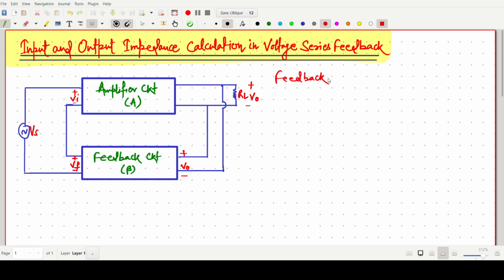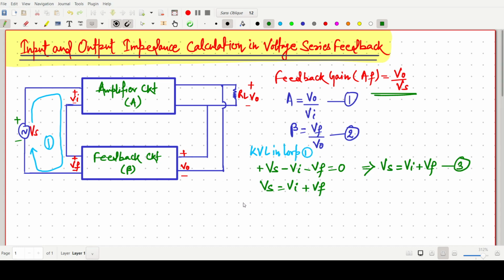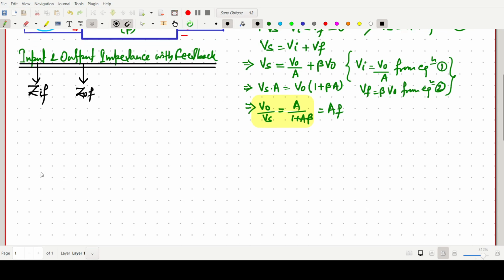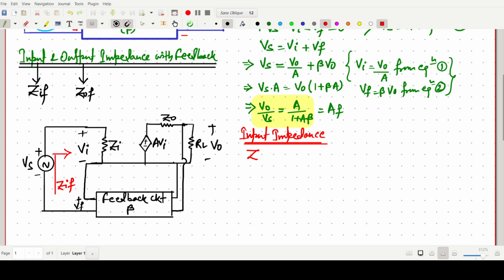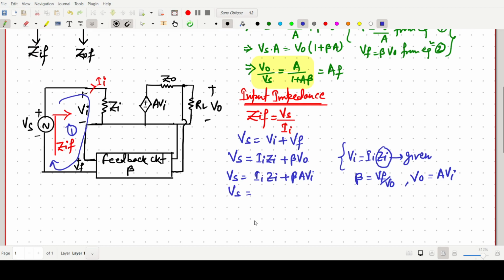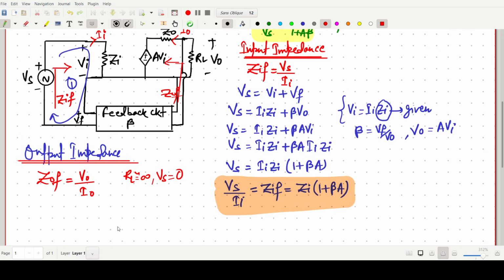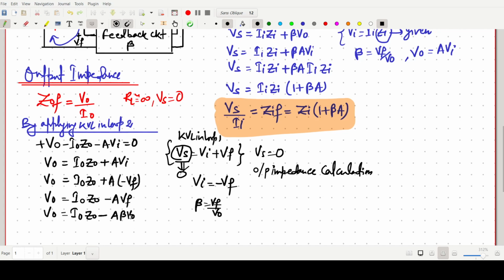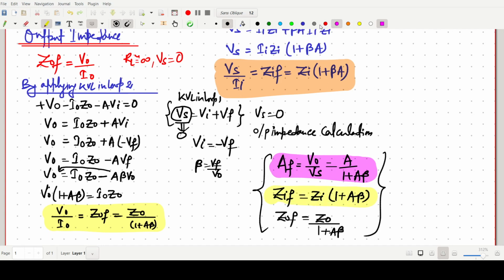Input and Output Impedance Calculation in Voltage Series Feedback